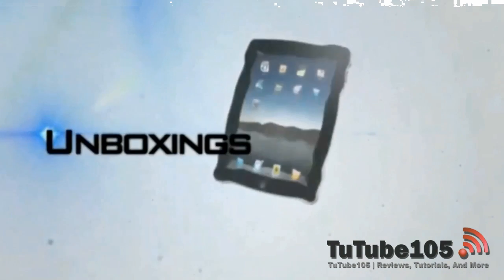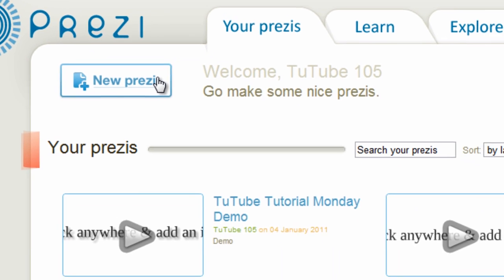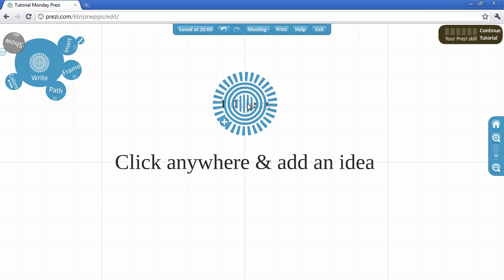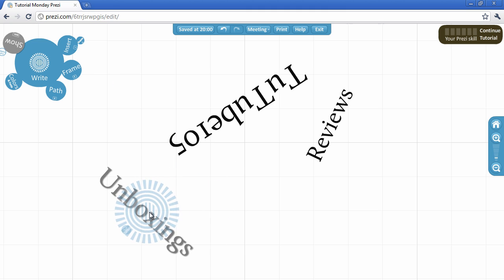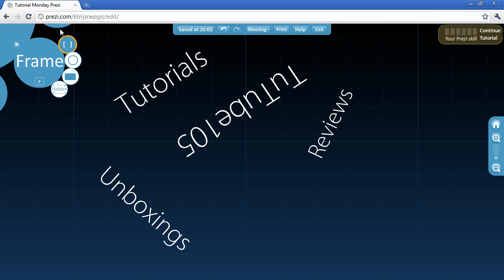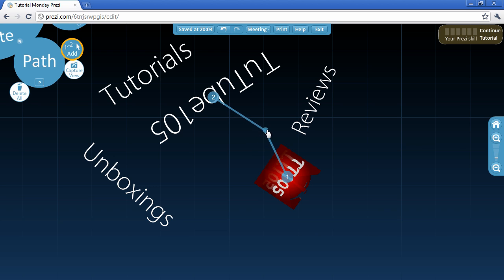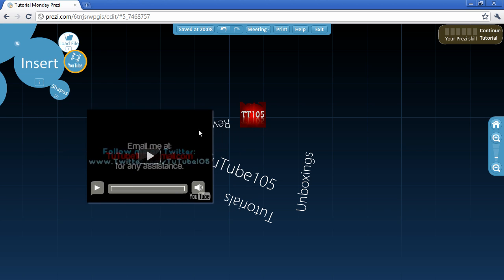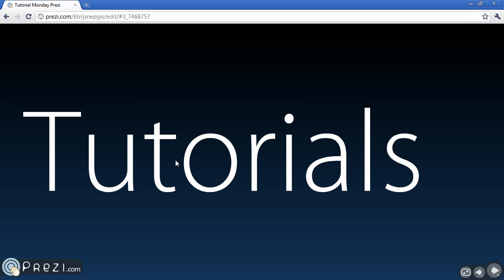PowerPoint Alternative- Prezi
In this video I demonsrate Prezi.